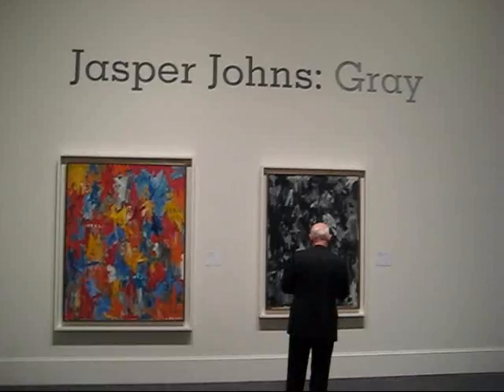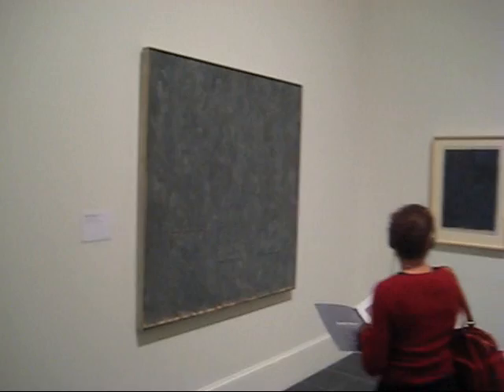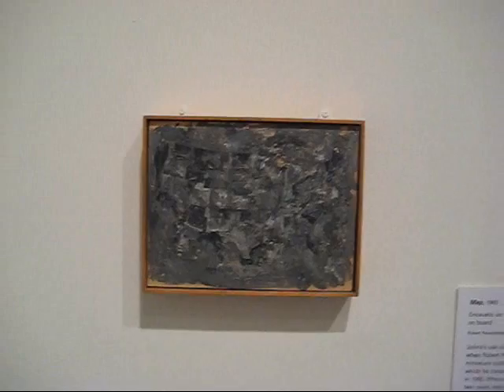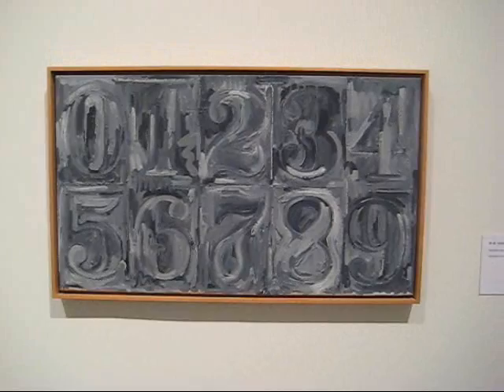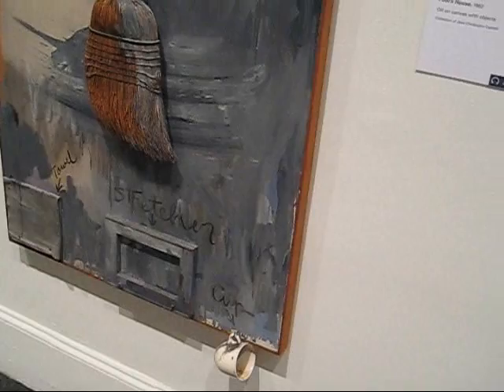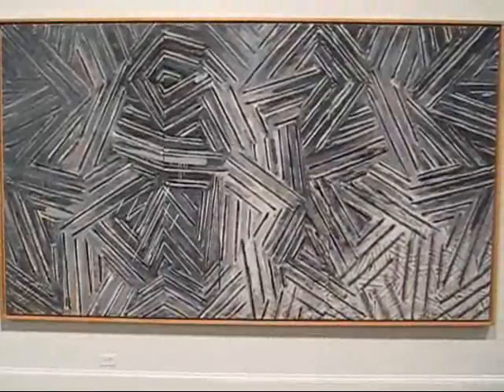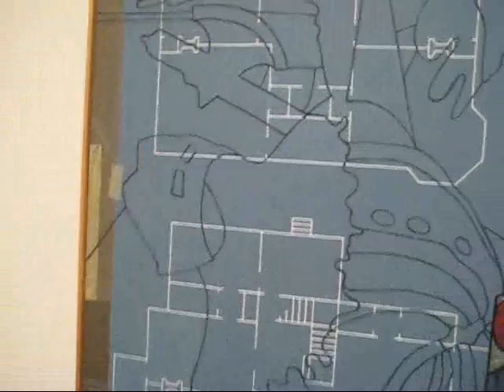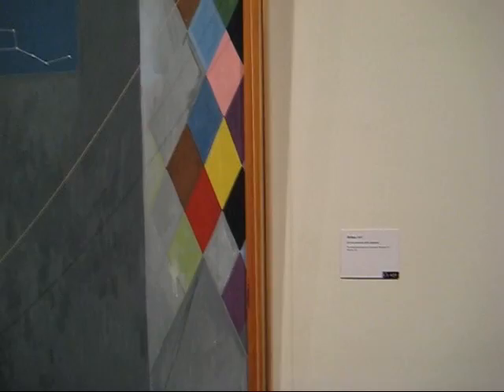Jasper Johns: Gray at the METROPOLITAN MUSEUM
James Kalm accompanies viewers through an historic retrospective exhibition of paintings by Jasper Johns.  Gray, perhaps the most ubiquitous and miss perceived of all colors is the theme of this major presentation.  Johns has exploited the coloristic and metaphoric potentials of this tone since he emergence as one of America's most recognizable talents.